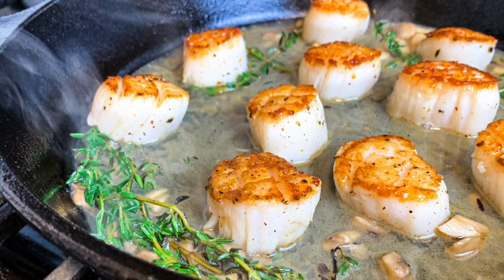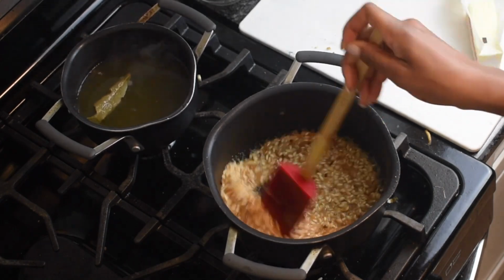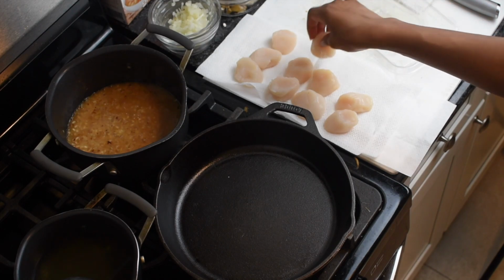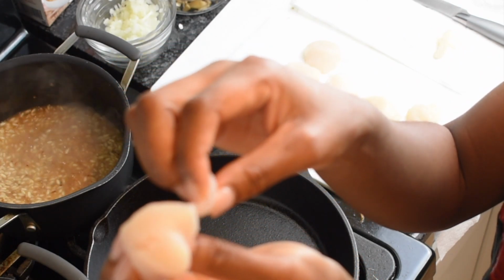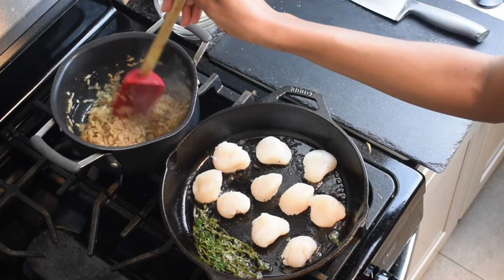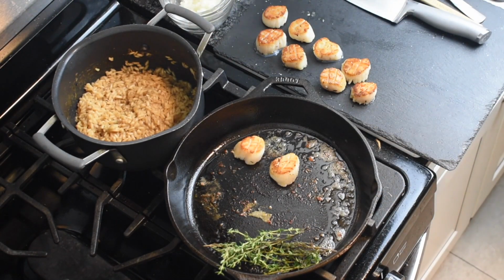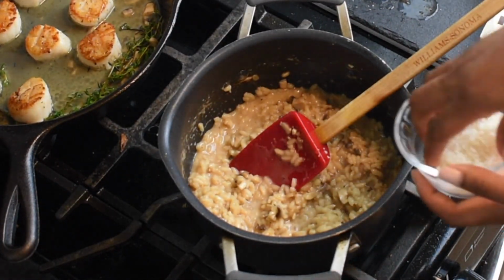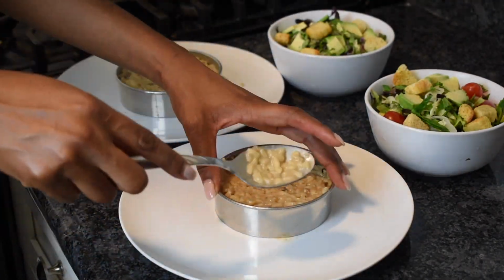How to make pan seared Scallops with Creamy Mushroom Risotto - Dinner for two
This is a classic french dish made my way. I encourage you to have fun with this recipe and make it your own. After all, what's the worst that can happen? Have fun!